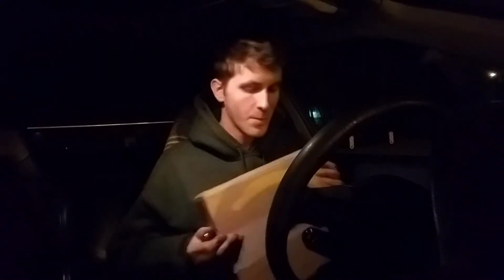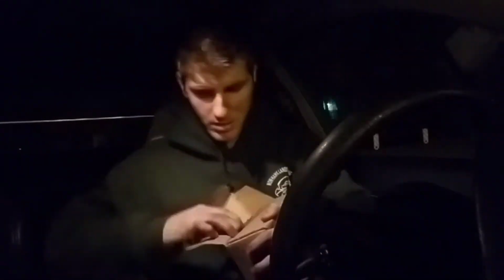Accessport V3 Unboxing & Installation! 2006 STI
My Accessport is finally HERE! Ive waited a long time to make this purchase but I finally have! This little device was expensive!

Now I can run a stage 1 tune and I have LAUNCH CONTROL!!

Thank you for showing support!